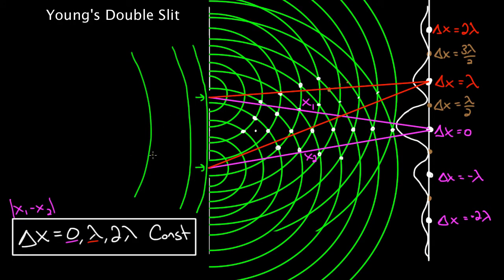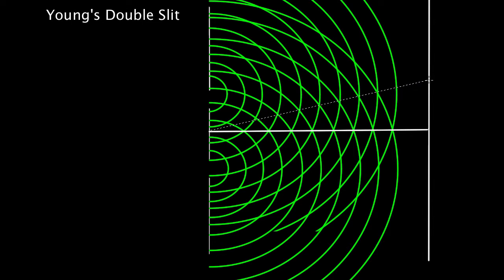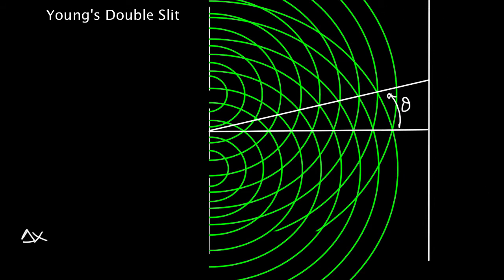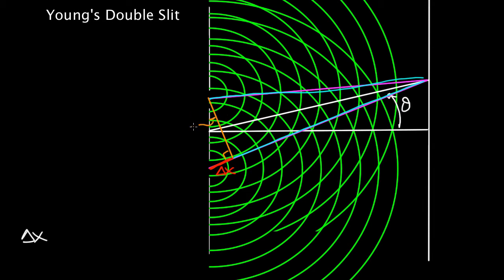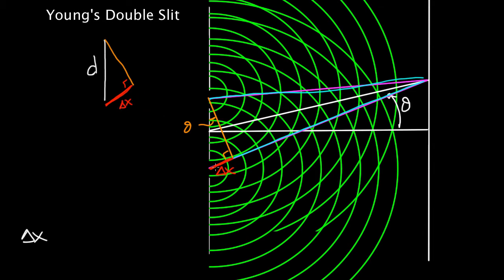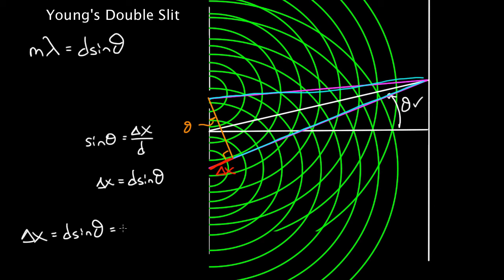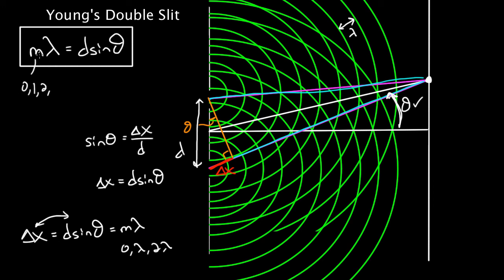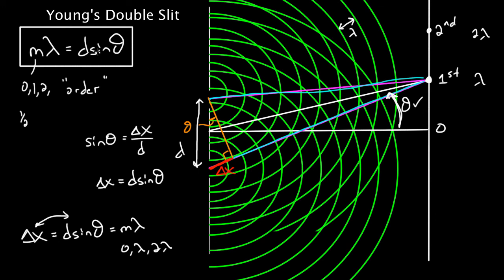Young's Double Slit part 2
Table of Contents:

00:09 - marked